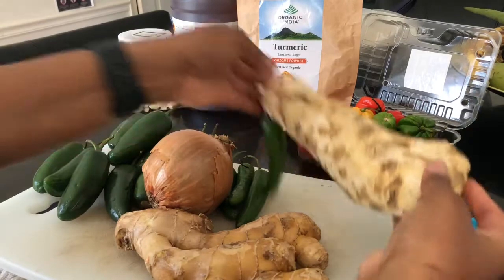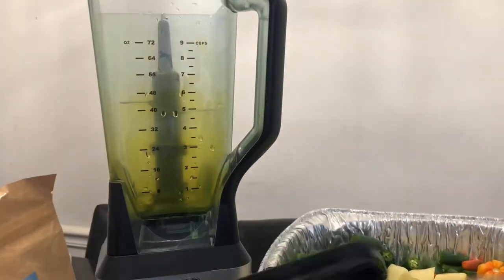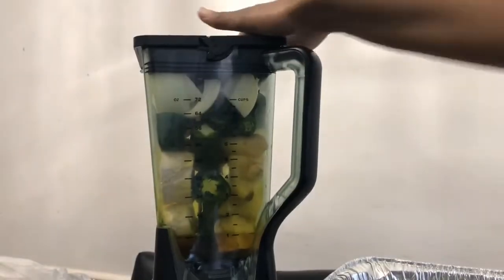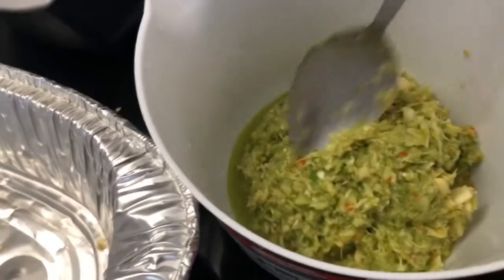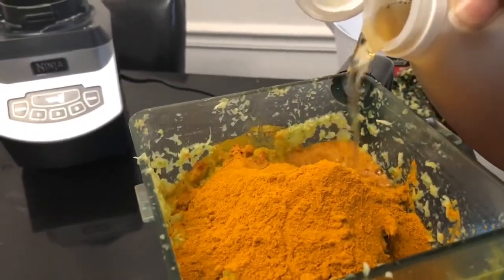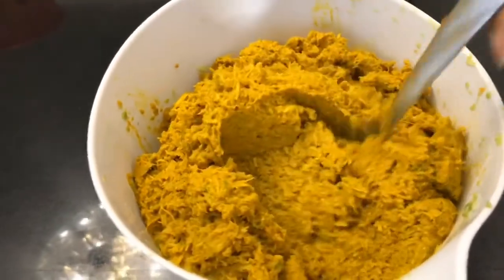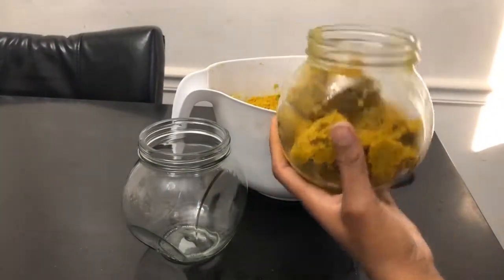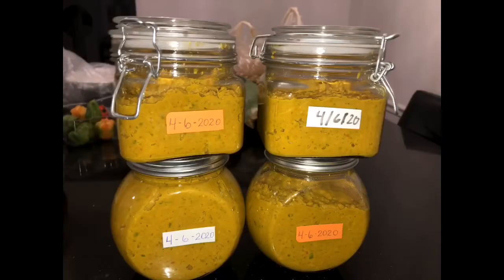Making My All Natural Antibiotic Tonic💊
I've been using this tonic for over a year now but mainly in pill form because I turned them into capsules. I decided to make a video on how to make the remedy for people who Don't know how to make it or Don't know what ingredients to use!!

The amount of ingredients I used in this video was 3x the amount I would use normally because I need the next batch I'll use to turn into capsules, to brew and ferment from 6 months to a year, the longer their stored the stronger they become!

This All Natural Antibiotic Tonic - Kills Any Infection In The Body!!! It kills gram-positive and gram-negative bacteria. Being a powerful anti fungal and antiviral formula, It increases blood circulation and lymph low in all parts of the body. Also great for fighting against Candida!

Curing many Viral, Bacterial, Parasitic, Fungal diseases, Chronic conditions, and Diseases. Encouraging blood circulation and purifying the blood.

Basically this tonic is very EFFECTIVE in treating all Diseases, Successfully strengthens the Immune system, acts as an Antiviral, Antibacterial, Anti fungal, Assist in most severe infections and an Anti parasitic Medicine..!

How I made my recipe:

Please wear a mask or something to cover your eyes because Horseradish is VERY strong and mixed with all of the ingredients everything will really burn your eyes and nose! Also wear gloves if you've never handled peppers before being that some people mistakenly touch their eyes or other places after handling them.

WASH EVERYTHING BEFORE YOU USE!

Ingredients-
1 large Onion
9 Jalapeno peppers
5 Serrano peppers
23 cloves of Garlic
3 pound Horseradish root
1 pound Ginger root
4 Jamaican hot peppers
5-7 tablespoons of Turmeric powder or 6 pieces of Turmeric root
1 cup of Apple cider vinegar (buy organic of you can)

Store your mixture in a dark place and do not refrigerate.

How to use:

If you want to strain the mixture and just have the liquid, store it and use the rest of the dry mixture for cooking.
Take a tablespoon a day to build your immune system and fight a cold.
Fighting against more serious infection or disease? Take a tablespoon of the tonic 6-7 times a day.
It is safe for pregnant women and children but use small portions.
Best way to use it is putting a teaspoon in your pot of tea and drinking it if taking it by itself is too much

S N A P C H A T | N8nchalant

Comment videos ideas for me for more content 🤪

Tripod I used (Affordable)